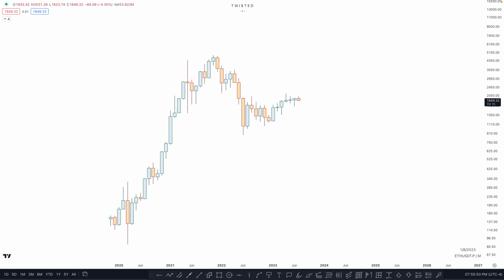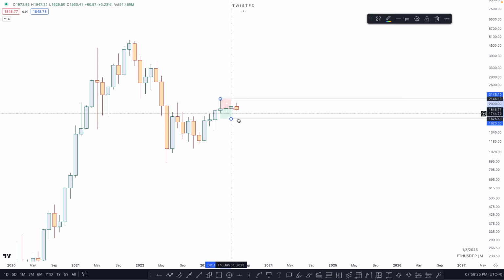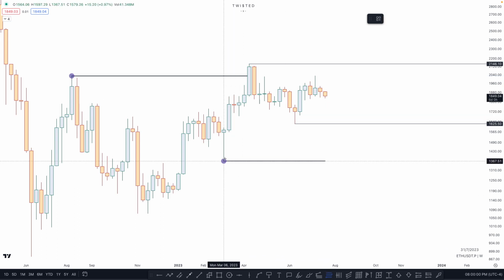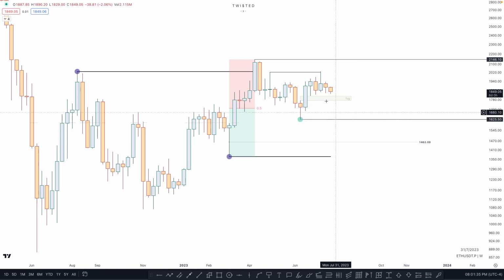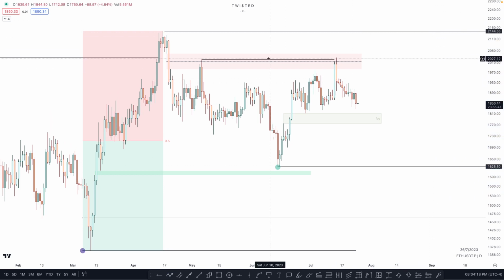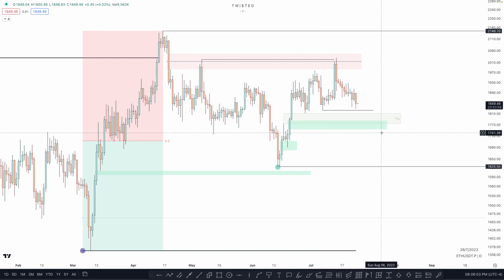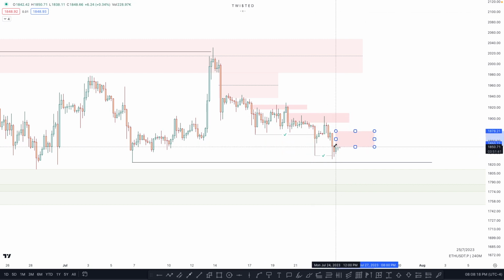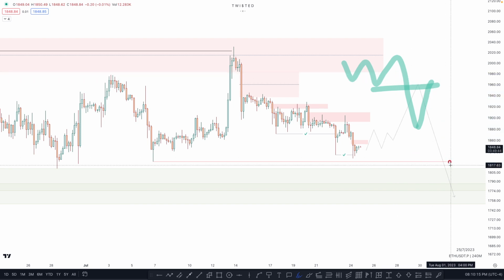𝗘𝗧𝗛 | 𝗠𝗔𝗥𝗞𝗘𝗧 𝗨𝗣𝗗𝗔𝗧𝗘 (𝗦𝗠𝗖 𝗔𝗡𝗔𝗟𝗬𝗦𝗜𝗦)